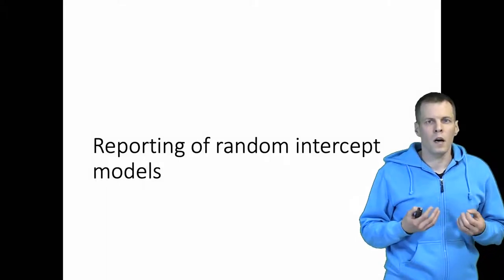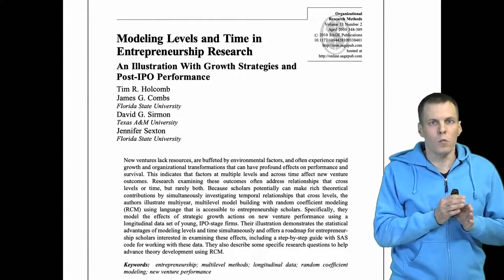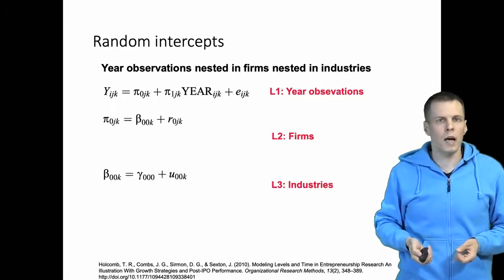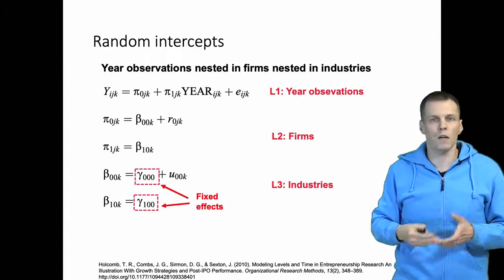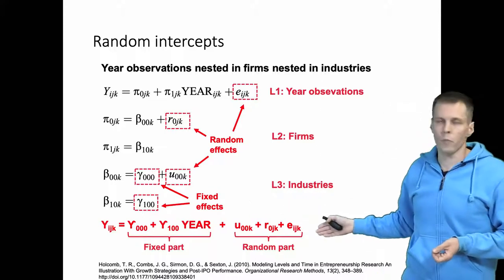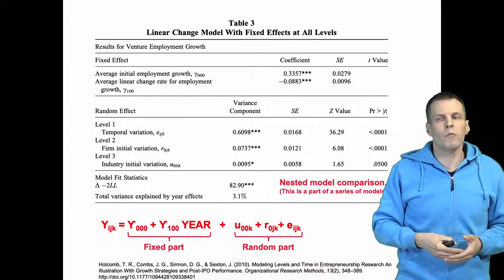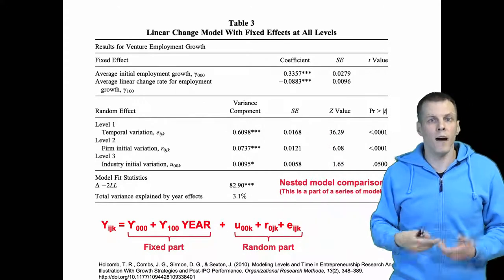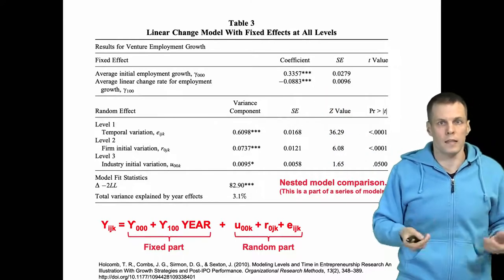Reporting of random intercept models